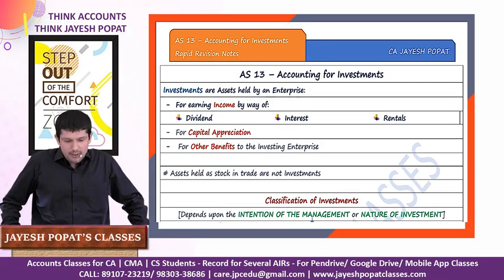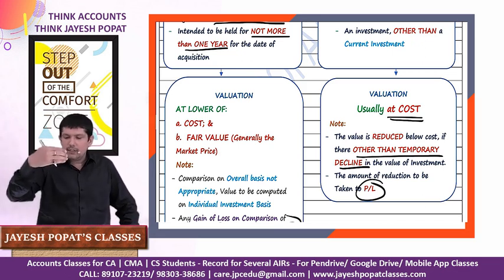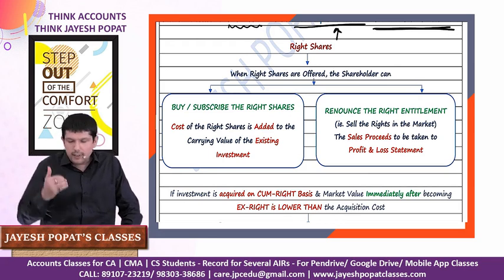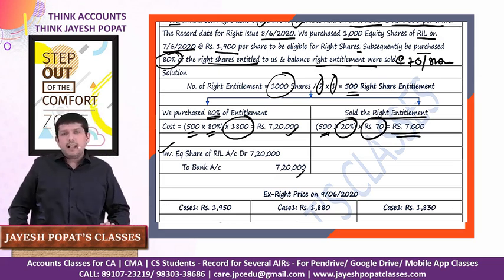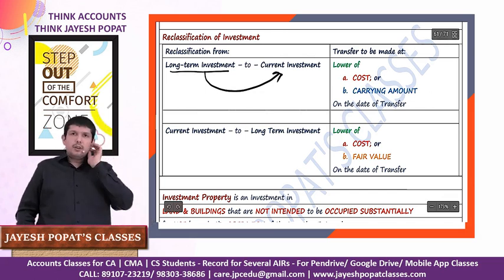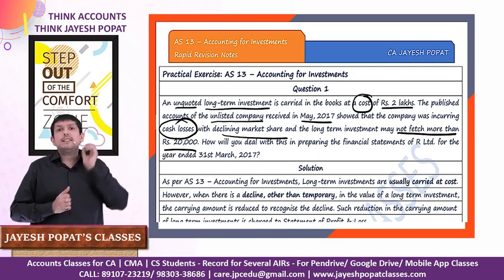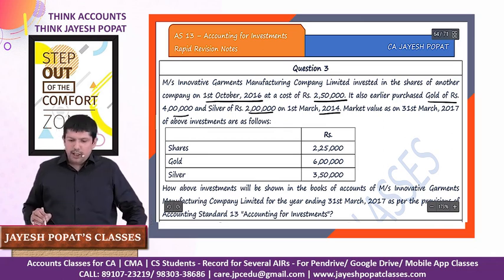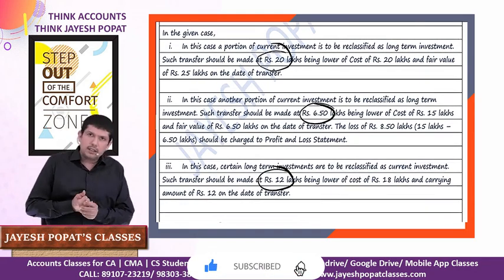AS 13 Accounting for Investments Revision - Download Revision Notes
Pen-Drive l Google Drive l Mobile App Classes